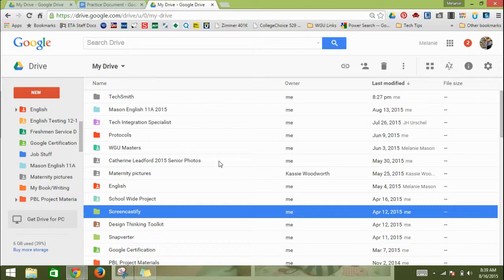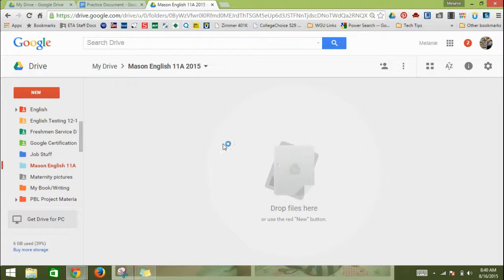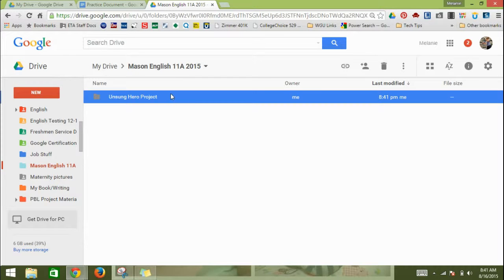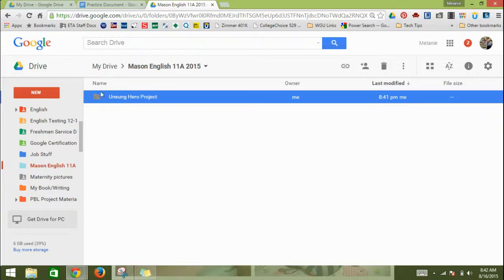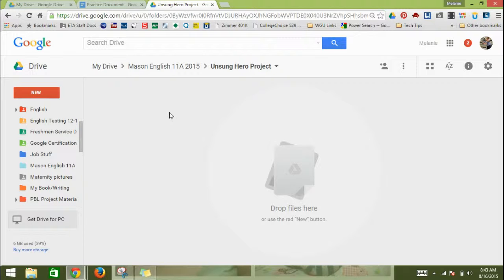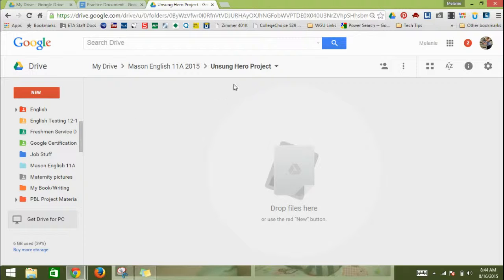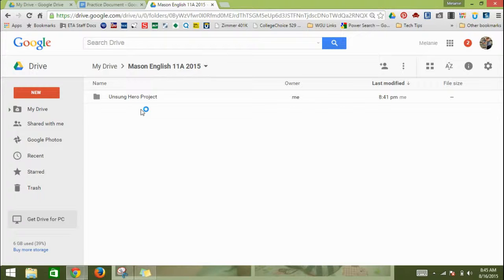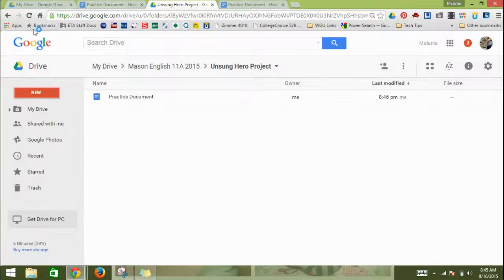Creating & Sharing Collaborative Folders